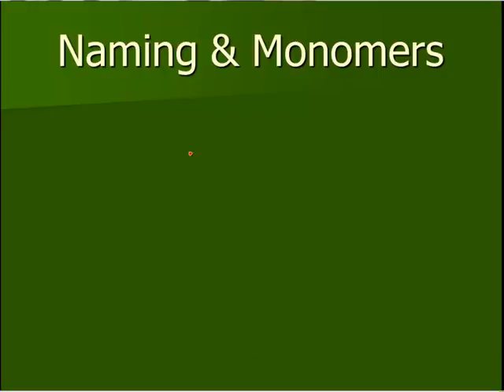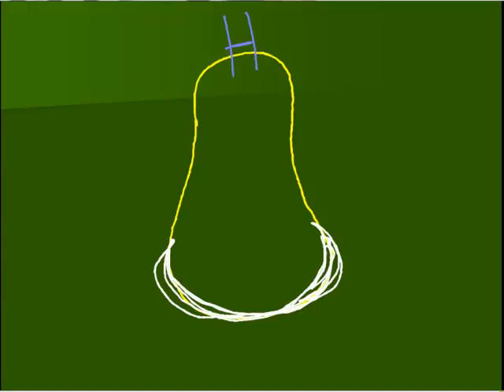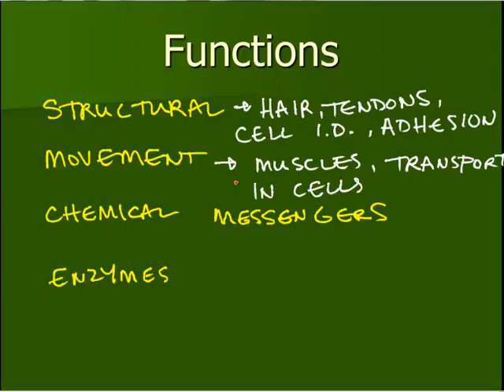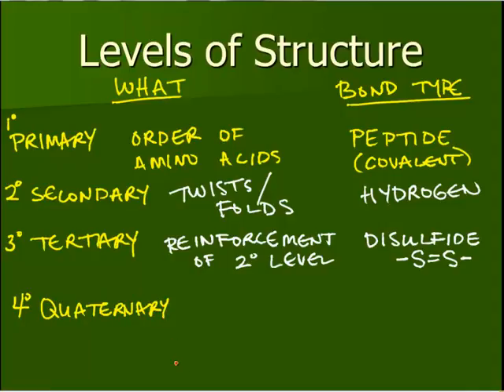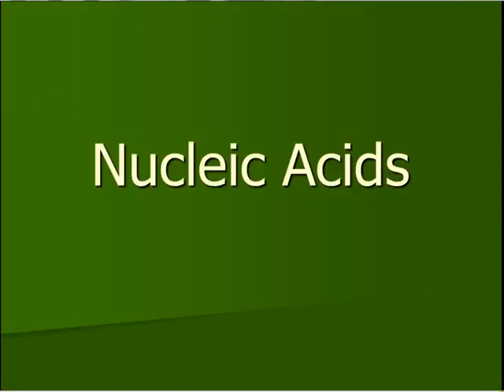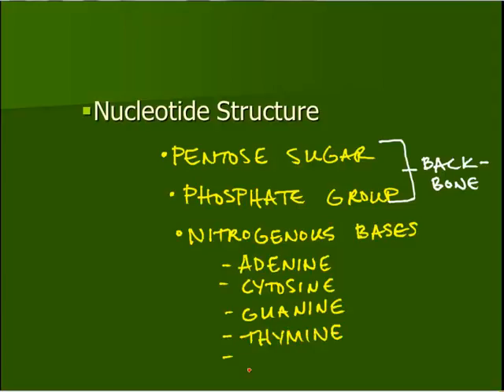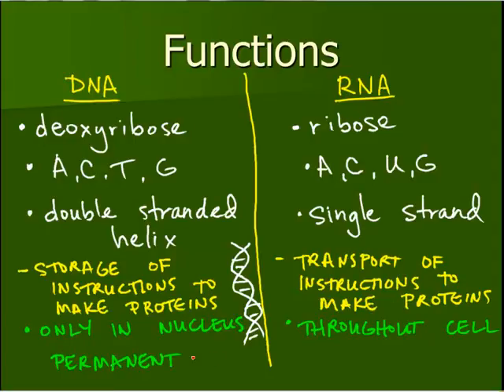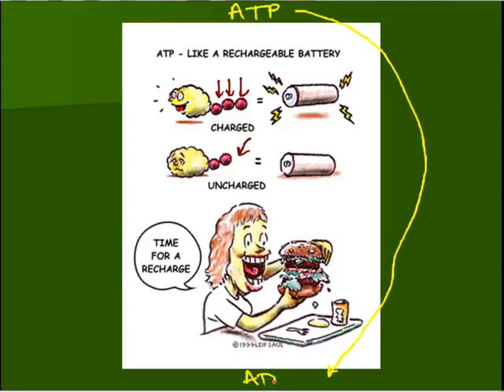Proteins and Nucleic Acids